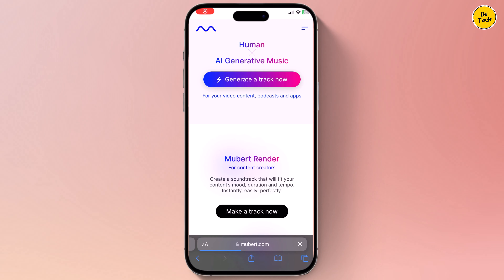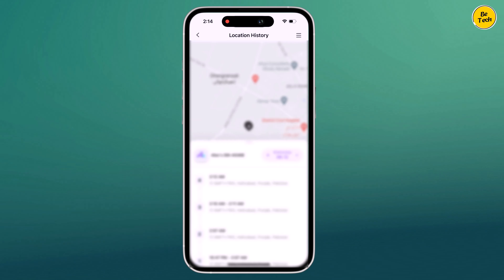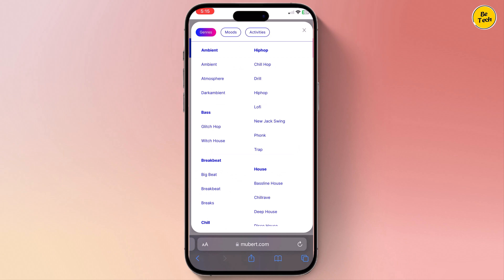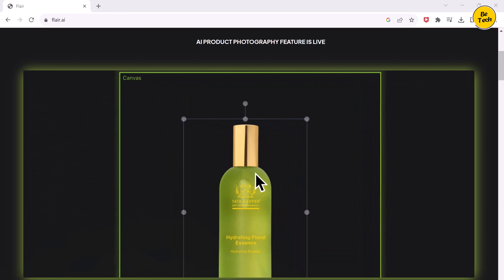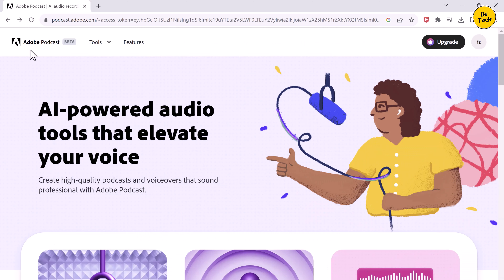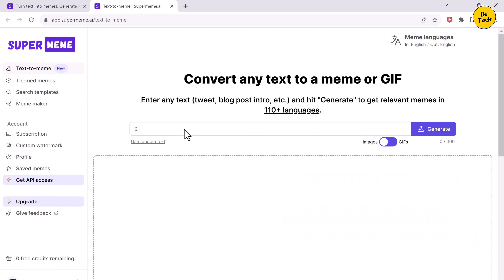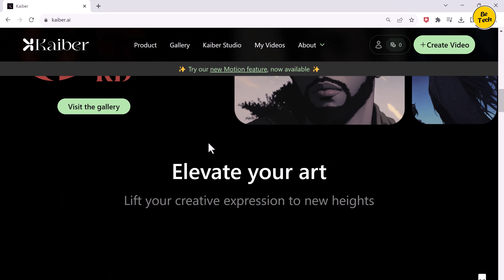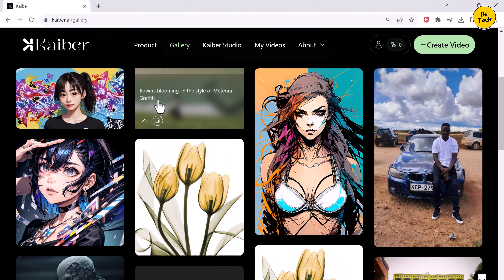Top 5 Free AI Tools for 2024 You Don't Want to Miss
Top 5 Free AI Tools for 2024. Give your advice to win a cash reward on FamiSafe official web Try the intelligent family guardian with the new features, Screen Viewer

 It's a useful Parental Control App that helps parents to get kids' live location, sos alert and surrounding sounds."